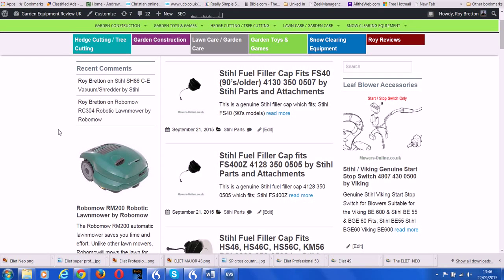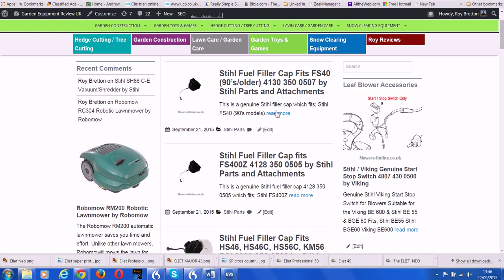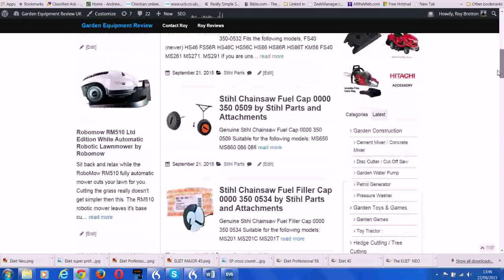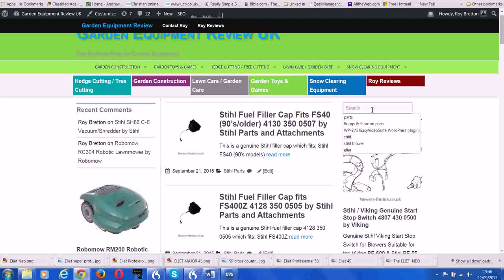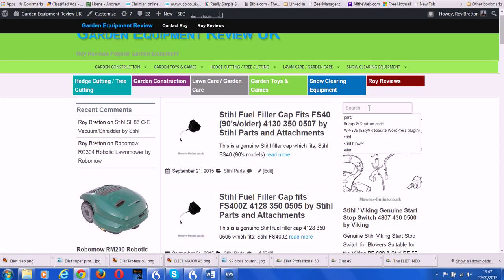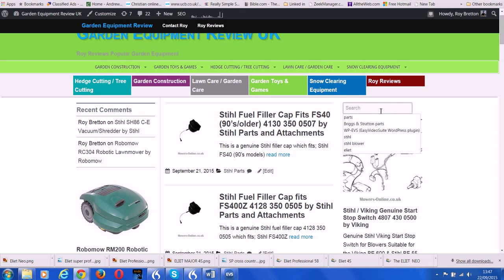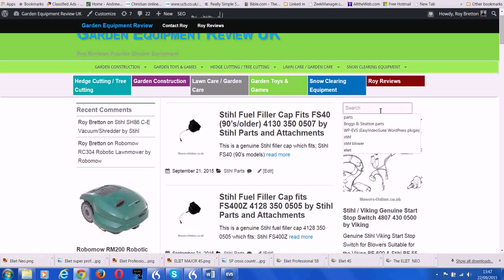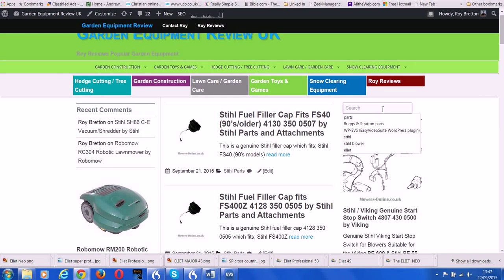Stihl Spare Parts For Chainsaws, Strimmers And More!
we have a selection of spare parts for Stihl garden and forestry equipment and also spare parts from a variety of other manufacturers, which include, Stihl, Mountfield, Husqvarna, Dori, Briggs & Stratton, Lawnflite and many more.

Stihl parts include fuel caps from the 90s and older and more modern and present still fuel caps.We also stock Stihl chainsaw clothing, chainsaw protective helmets, Stihl Transparent Combination Fuel Canister 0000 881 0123 by Stihl Parts and Attachments and much more!